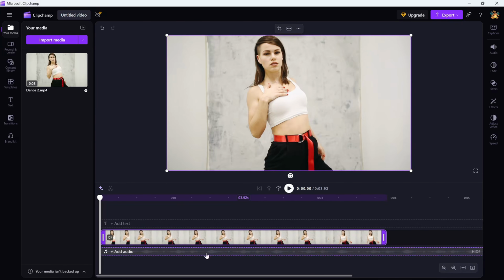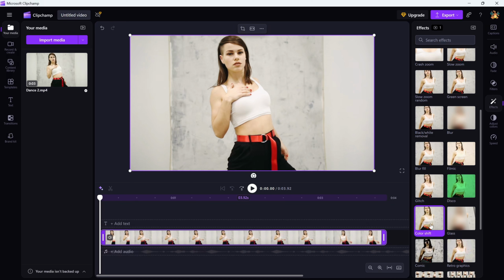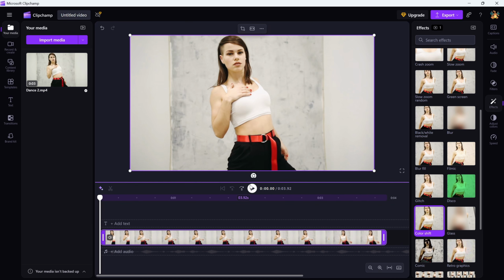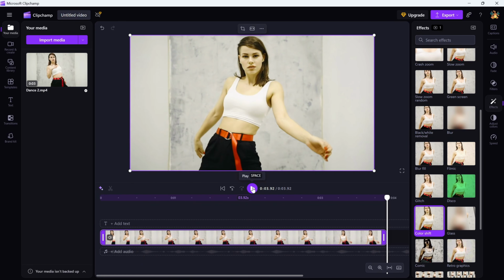How to Add a Multi Color Music Video Effect in Clipchamp - Lesson 72 Clipchamp Tutorial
Want to create that colorful, vibrant vibe seen in modern music videos? In this quick tutorial, I’ll show you how to use the Color Shift effect in Clipchamp to add a stunning multi-color look to your footage.

Steps to Apply the Effect:
Select your video clip on the timeline.
Go to the Effects tab on the right panel.
Look for the Color Shift effect under the available list.
Click on it to instantly apply the effect to your clip.